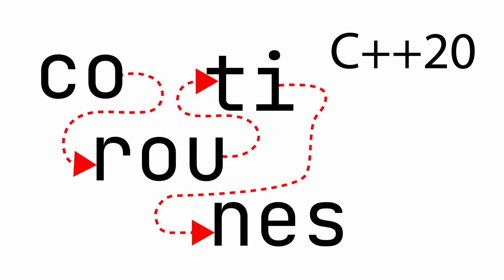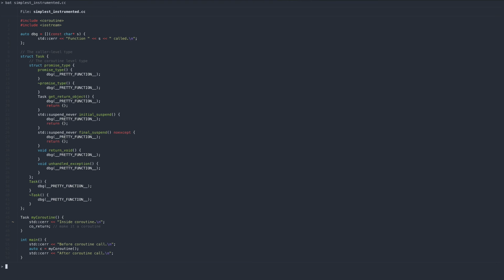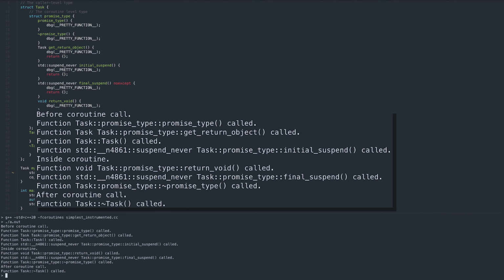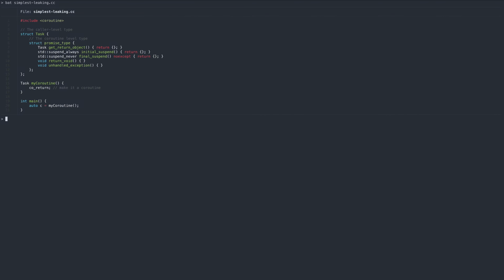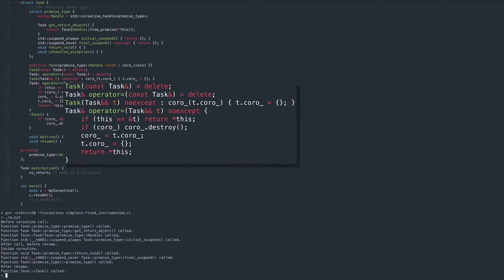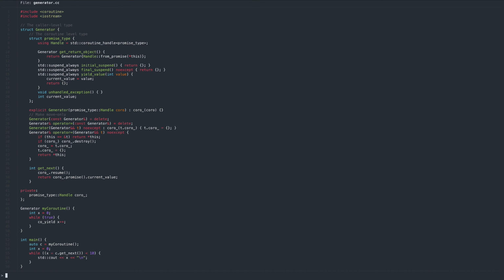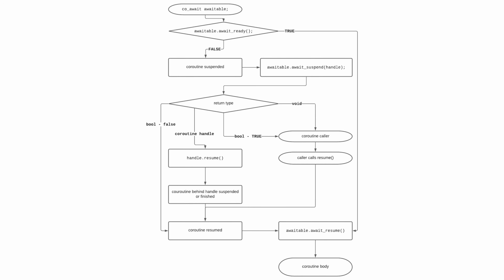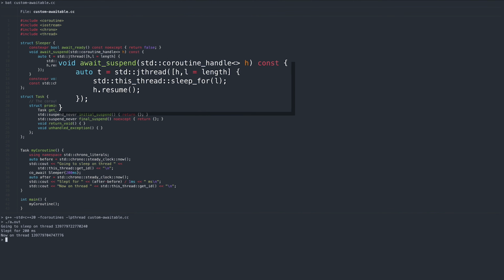C++20 Coroutines - Complete Guide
A complete guide for C++20 coroutines. From a simple coroutine to writing custom awaitable types. Coroutines allow you to write asynchronous code in a very natural way that mimics normal functions.

If you prefer reading, this video is also available as an article